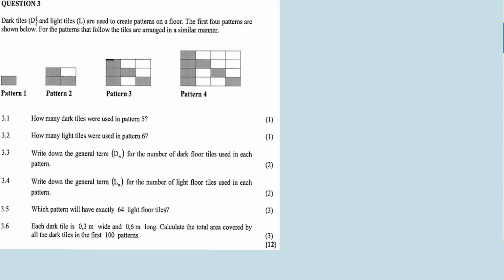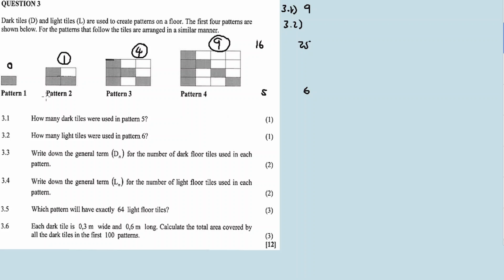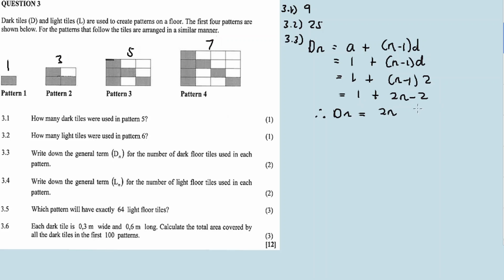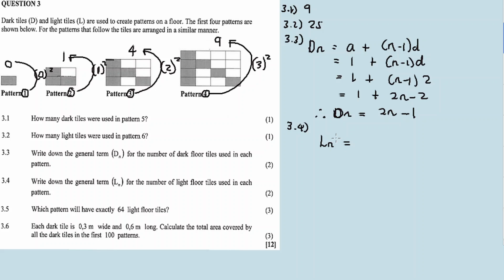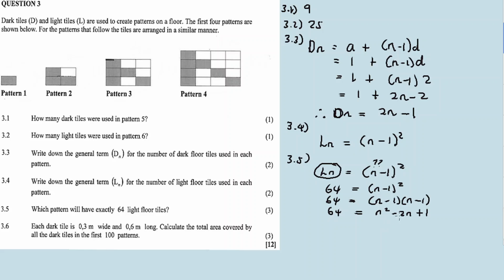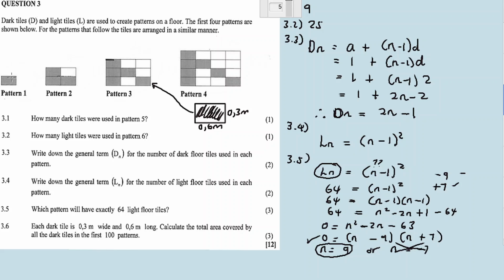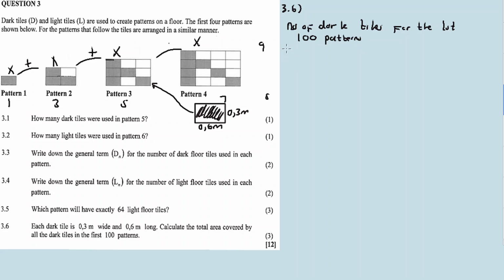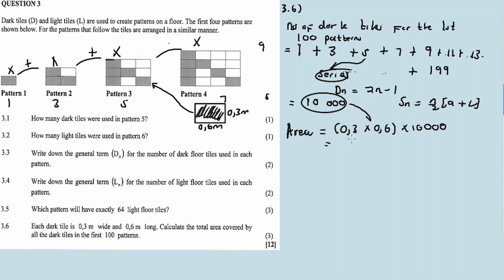NUMBER PATTERNS | November 2016: MATHEMATICS Paper 1 Question 3 (Grade 10)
In this video im discussing Question 1 MATHEMATICAL EQUATIONS (ALGEBRA) from November 2016 Mathematics Paper 1,